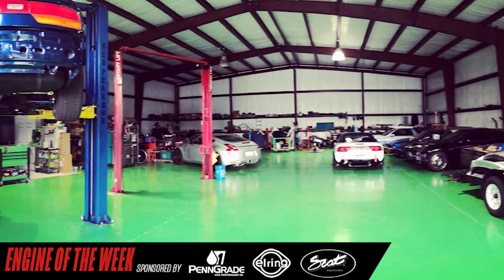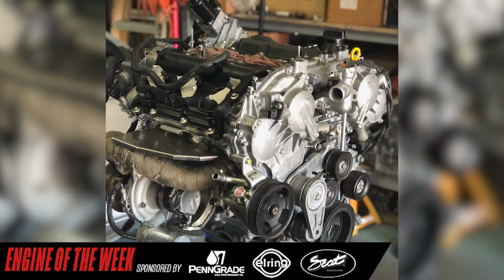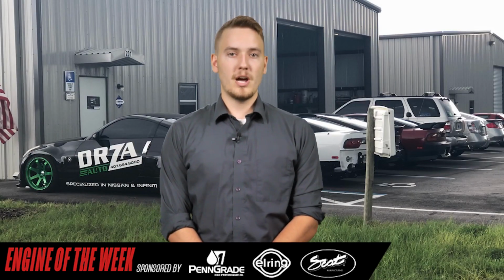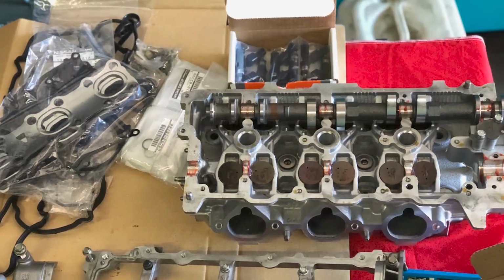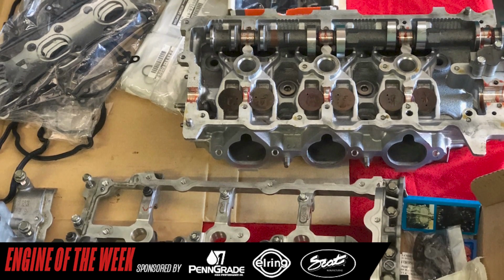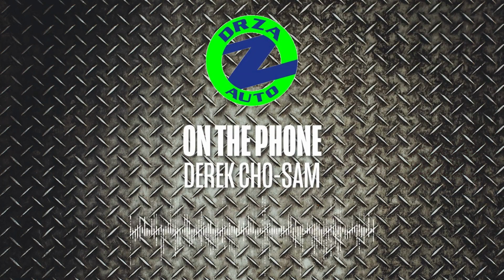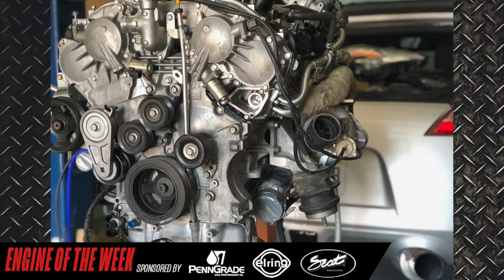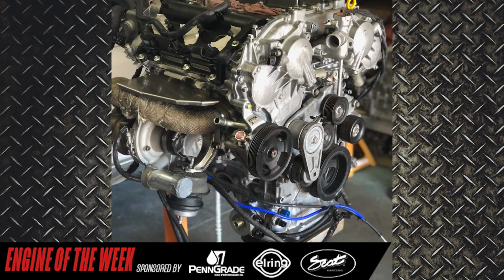Twin-Turbo Nissan VQ37VHR Engine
After a Nissan VQ37 engine was rebuilt at another shop, it only last a month before having issues. The customer opted to bring the engine to DRZA Auto instead and shop owners Derek and Rite Cho-Sam rebuilt the entire engine only reusing the twin-turbo kit.